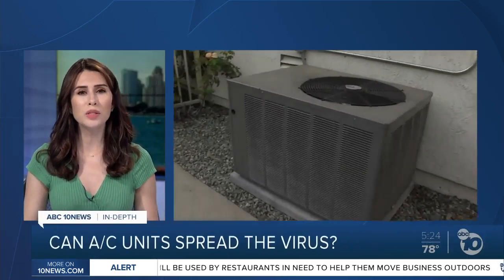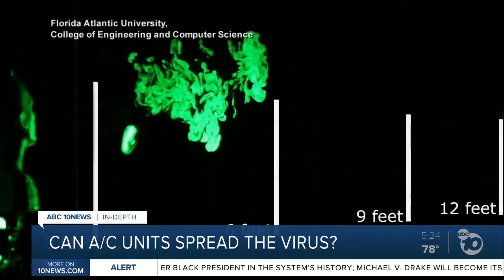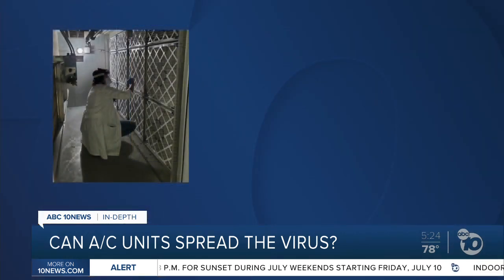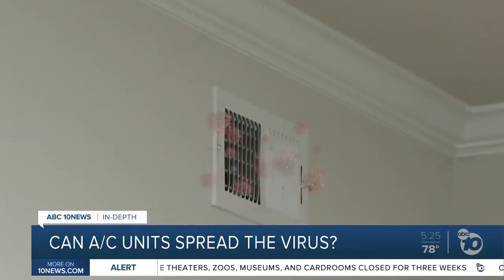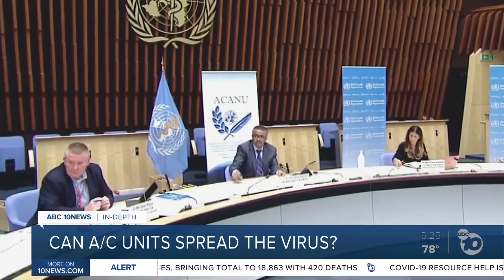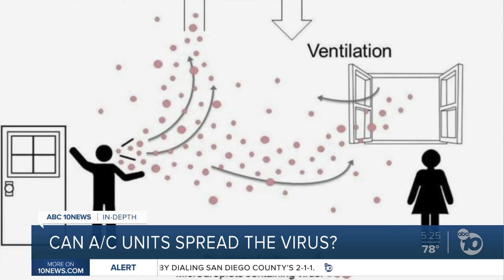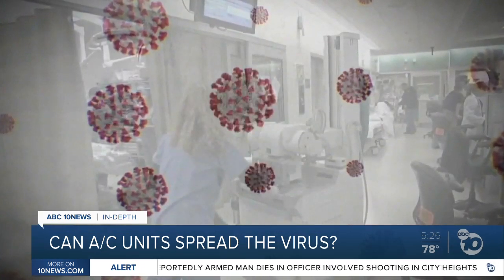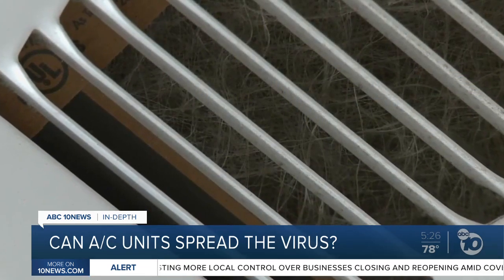Can A/C units spread coronavirus?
As temperatures warm up, there is some early research suggesting air conditioning units could increase the risk of spread of COVID-19.